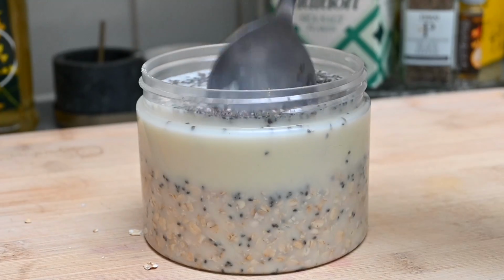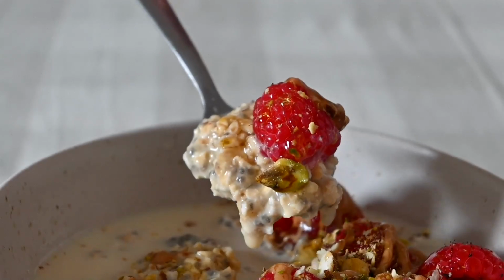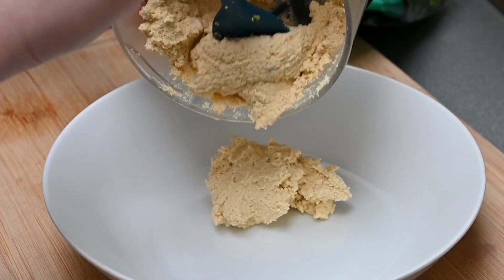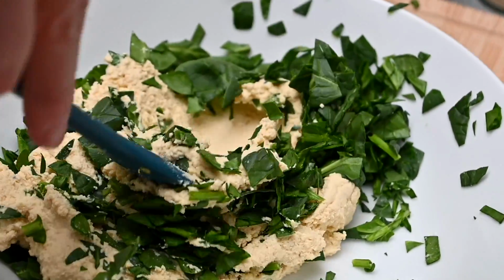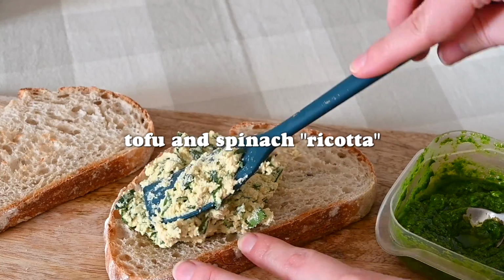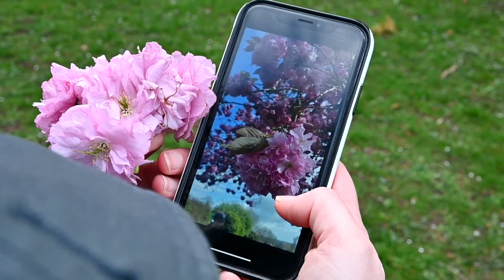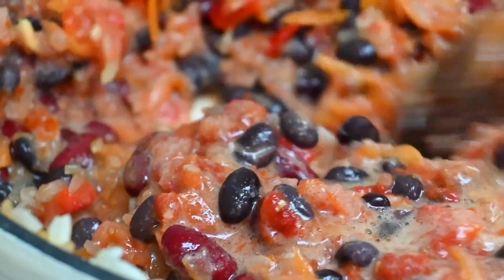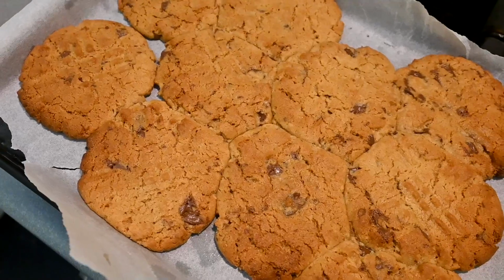Easy Vegan Recipes for Spring 🌿 (breakfast, lunch & dinner)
OUR COOKBOOK: Hungry for some more delicious recipes?

- Come and say hey!

Recipes in this video:
Overnight Oats (serves 2):
• 1 Cup of Oats
• 1 Tbsp Chia Seeds
• 1/4 tsp Salt
• 1 Cup of Soya Milk
• 3/4 Cup of Water
• 2 Tbsp Maple Syrup
Toppings:
• Raspberries
• Peanut Butter
• Chopped Nuts
• Maple Syrup

For our tofu ricotta (serves 2):
• 1/2 a 280g block of firm tofu
• 1/2 tsp garlic granules
• 1/2 tsp onion powder
• 1/2 tsp dijon mustard
• 2 tbsp nutritional yeast
• 1 tsp apple cider vinegar
• 2 tbsp plant milk (we used soy)
• big pinch of salt and pepper to taste
For the rest of the Sandwich:
• Bread
• Tomato

TIMELINE
0:00 Overnight Oats
0:25 Morning Coffee
1:24 Breakfast
2:01 Going to the Shops
3:14 Lunch
7:07 Afternoon Walk
8:29 Dinner
11:28 Peanut Butter Cookies